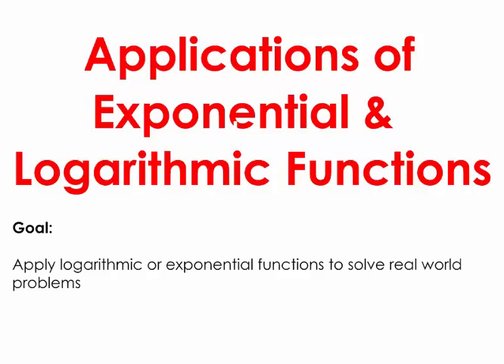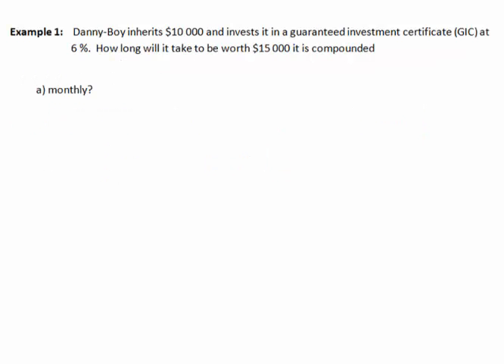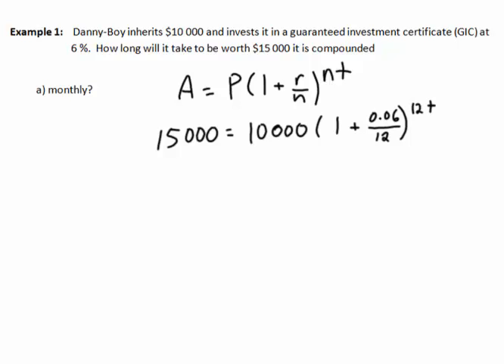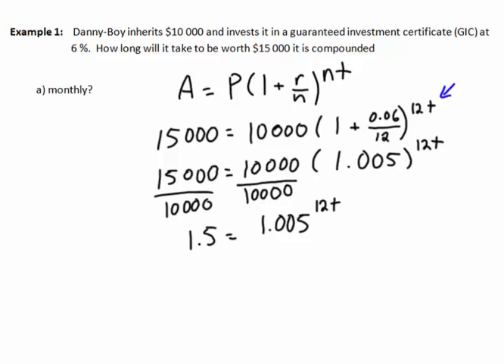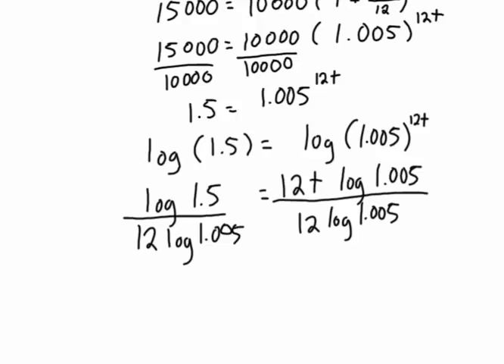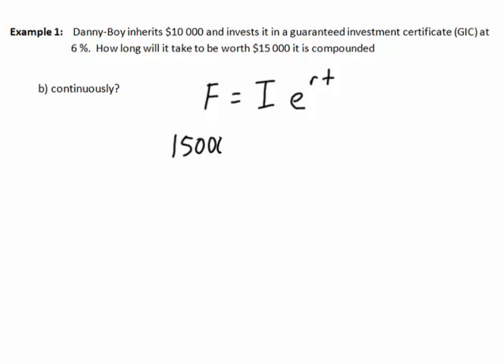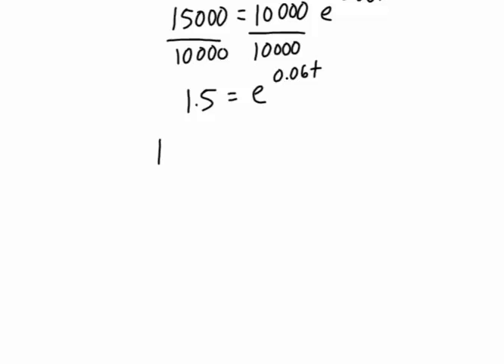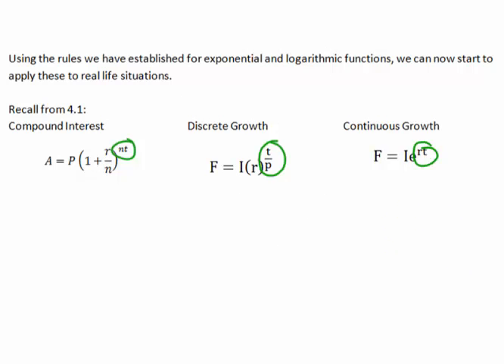4.5 Applications of Exponential & Logarithmic Functions